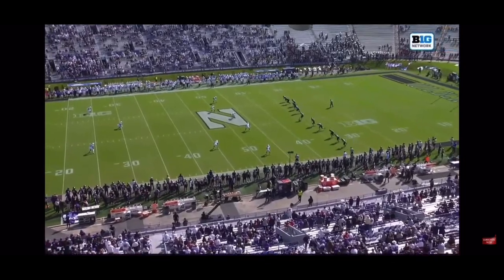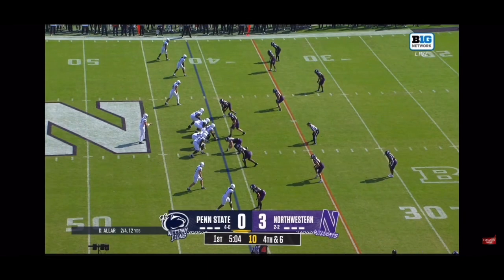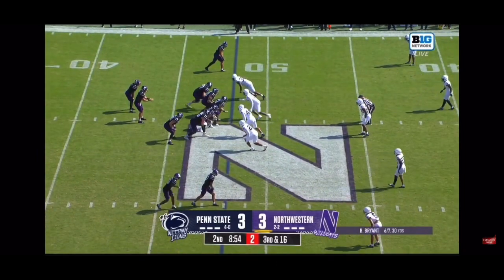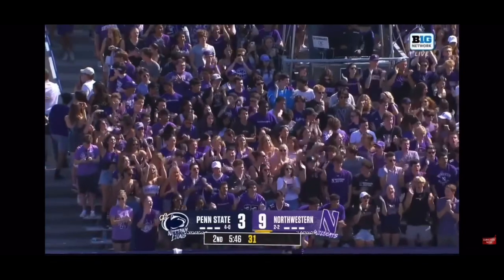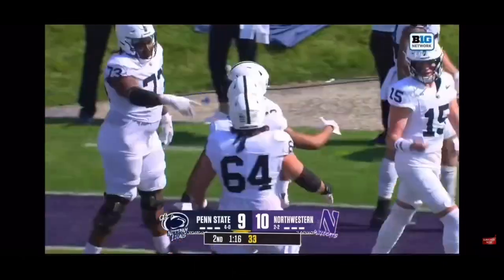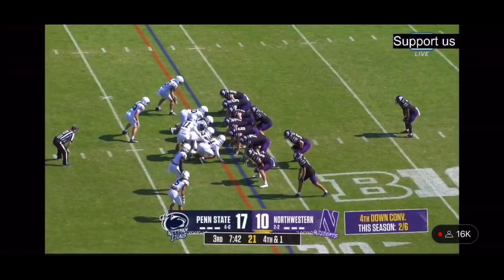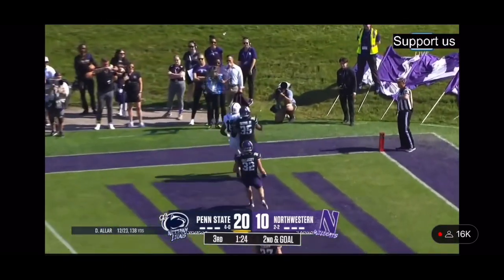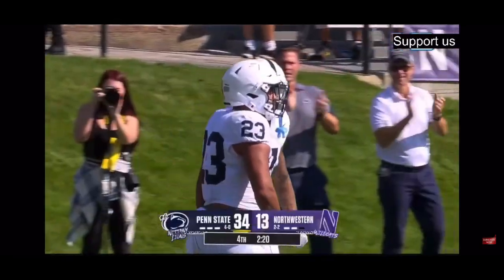#6 Penn State vs Northwestern Highlights | College Football Week 5 | 2023 College Football